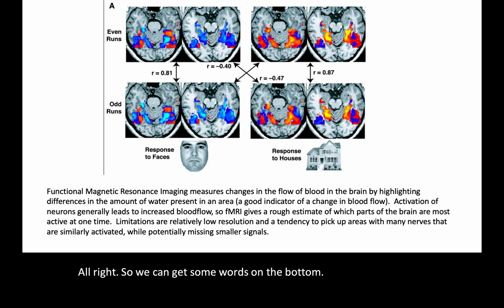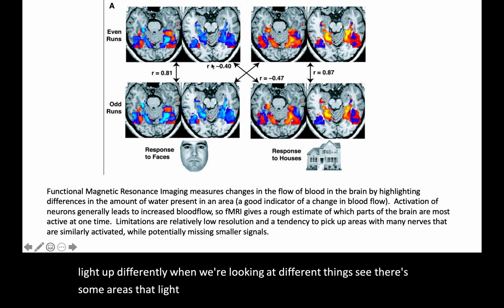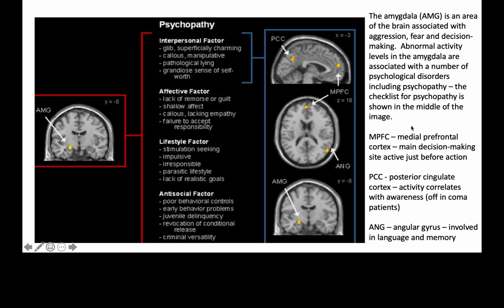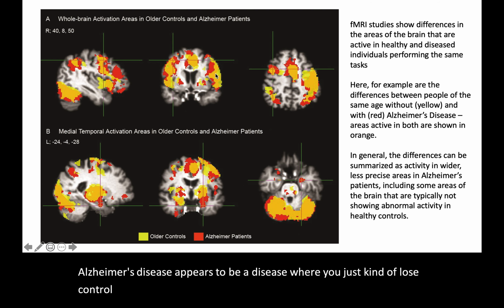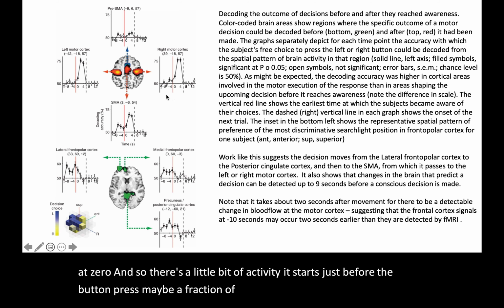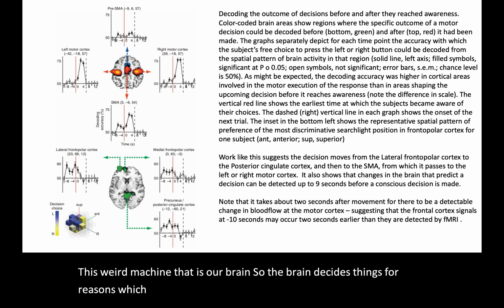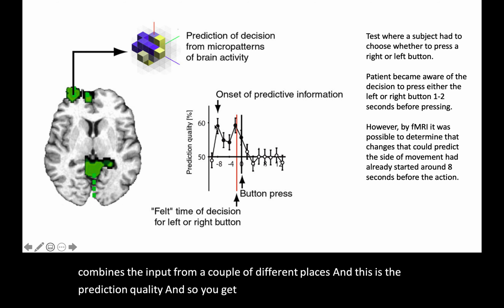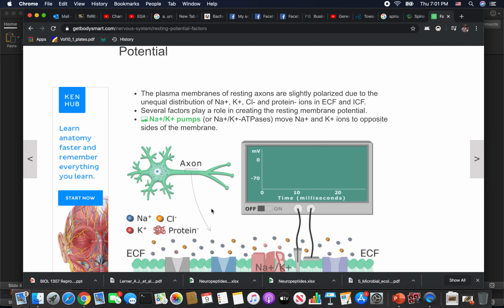fMRI and consciousness with audio